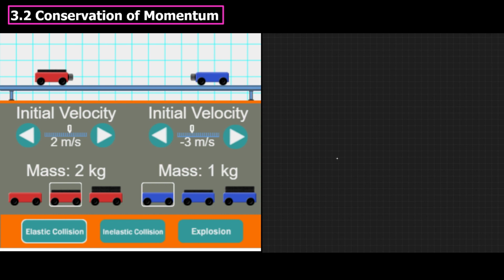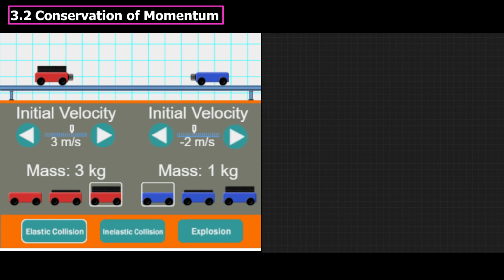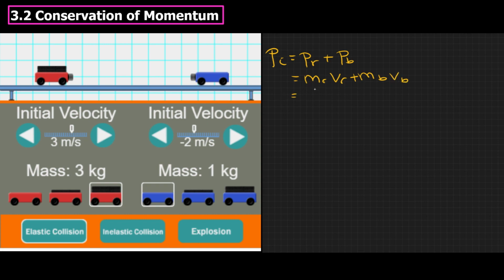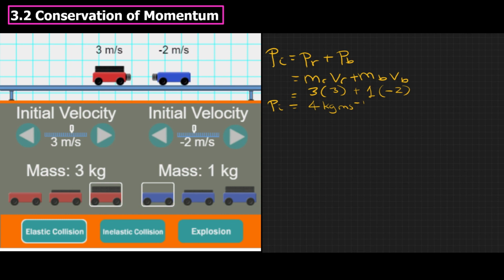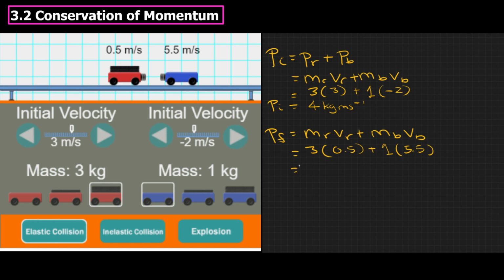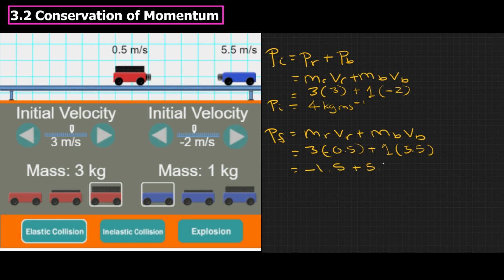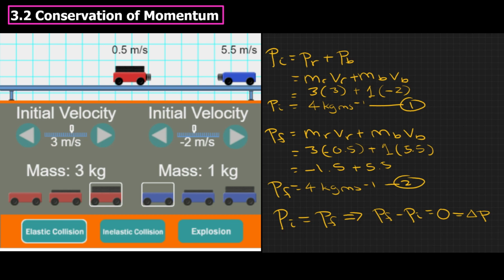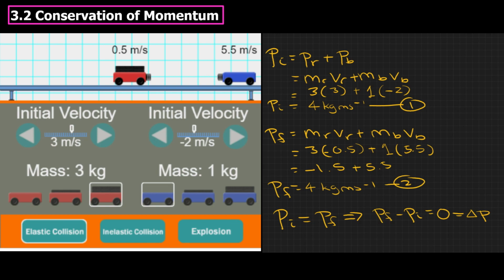3 2 Momentum Conservation Part 1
On momentum conservation through collision simulation.